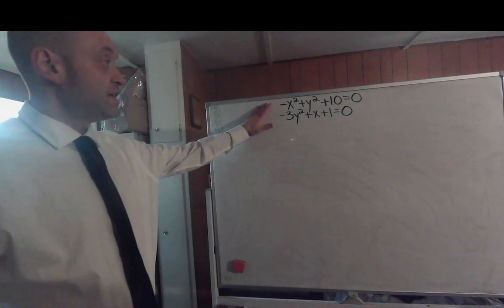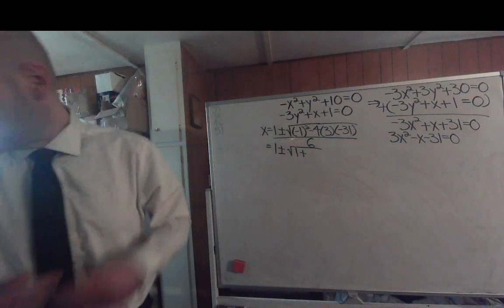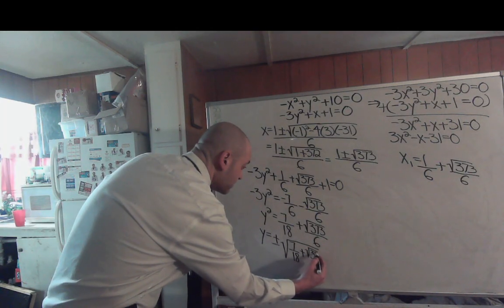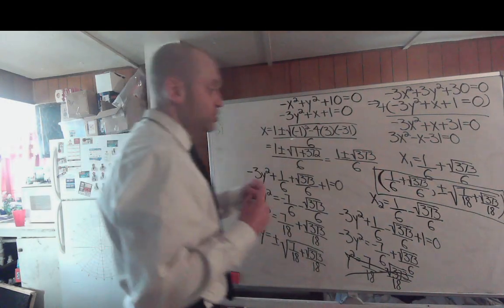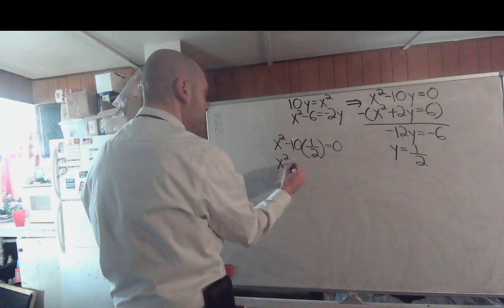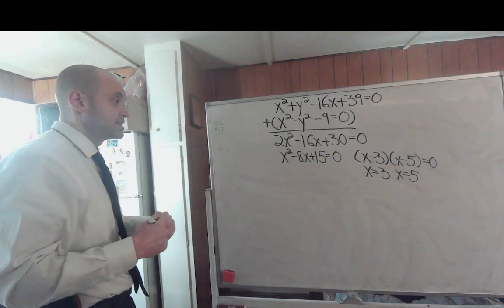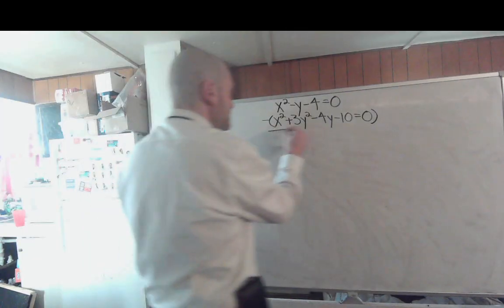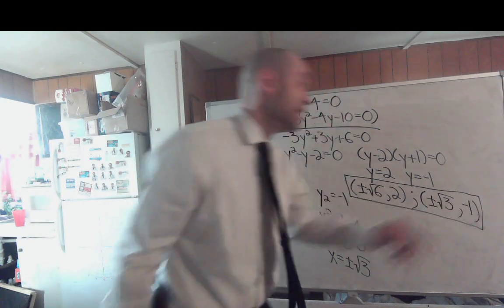Systems of Quadratic Equations: Intersection of 2 Conic Sections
Solving a system of quadratic equations, where both equations are quadratic.  Geometrically, this represents the intersection point(s) of 2 conic sections.